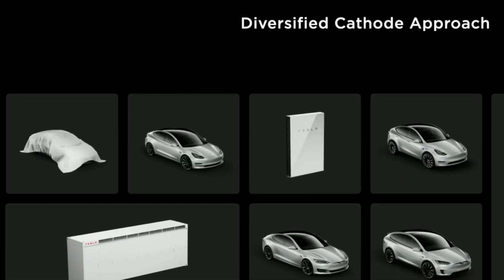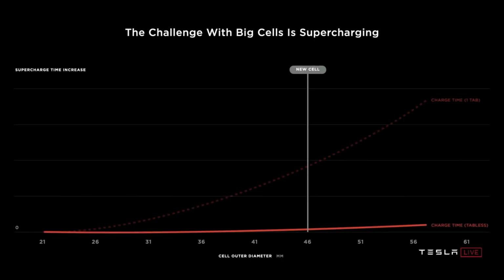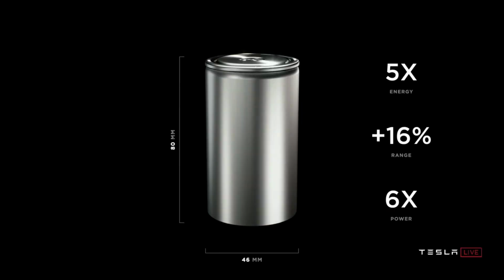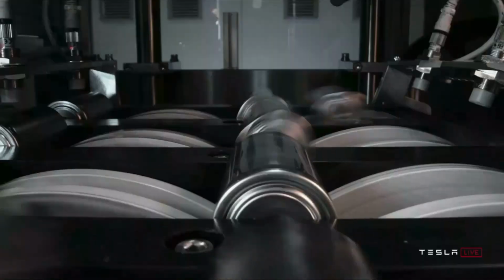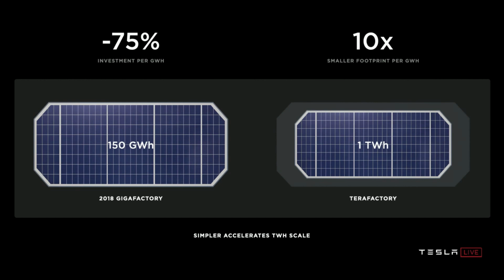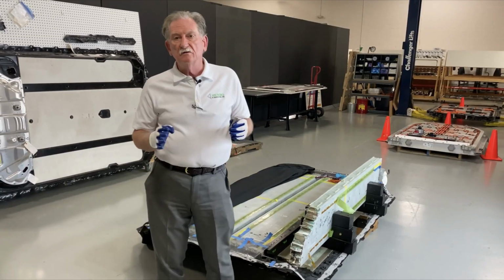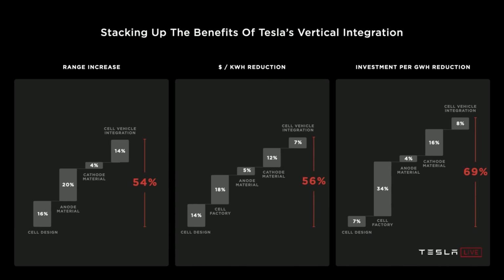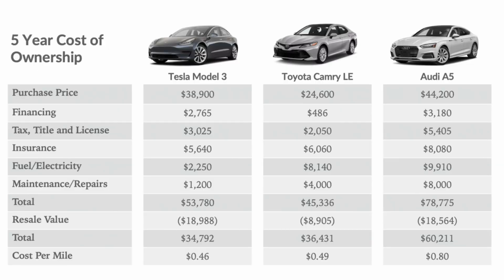Tesla Battery Day | Tesla Announces Battery Breakthrough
Bike Rack Reese Eclipse 4-bike
50 Amp Extension Cord
First Aid Kit
Scissor Jack
Tire Repair Kit (not the one I have, but looks like a good one)
Cordless Air Pump
Corded Air Pump
Tesla Pucks
Micro SD
Micro SD Reader
EV Wraps Console Wrap